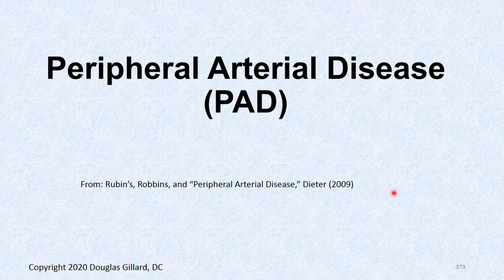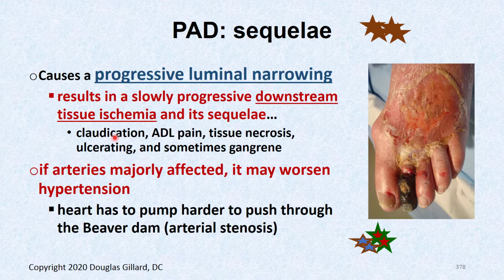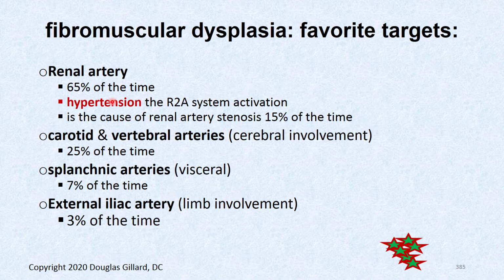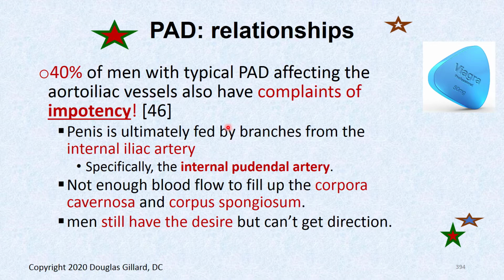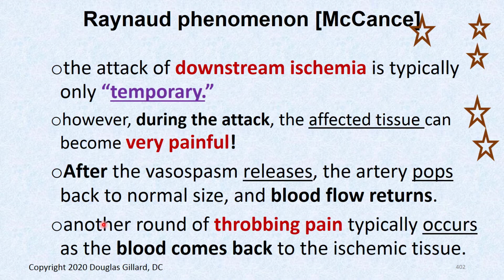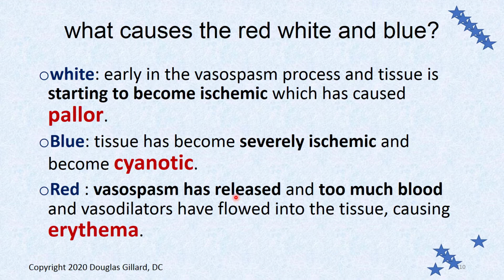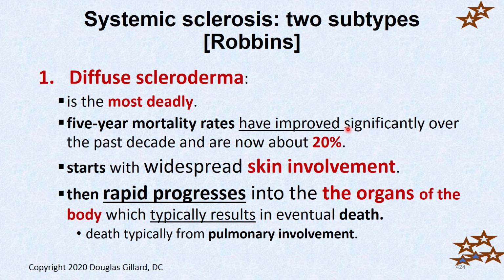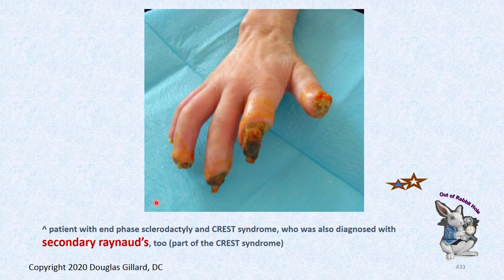CVPP:(Wk3)(Thurs)(Spr-2020): Peripheral Arterial Disease, Raynaud Phenomenon, Systemic Sclerosis.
In this video Dr. Gillard lectures on peripheral arterial disease, Raynaud phenomenon, and systemic sclerosis.